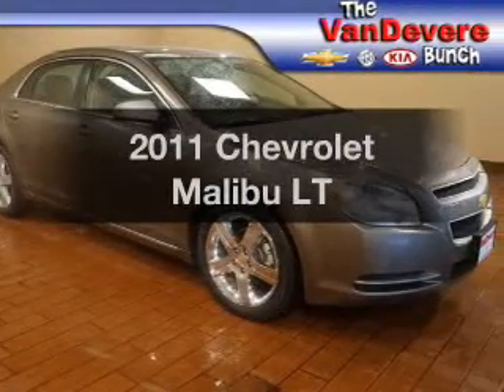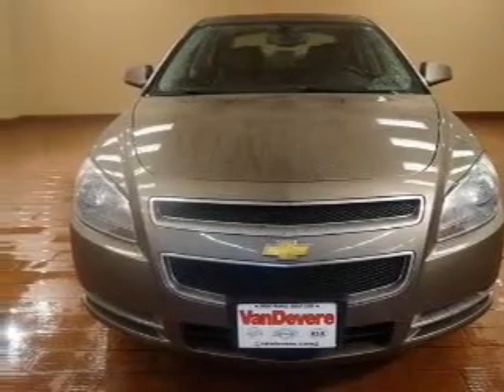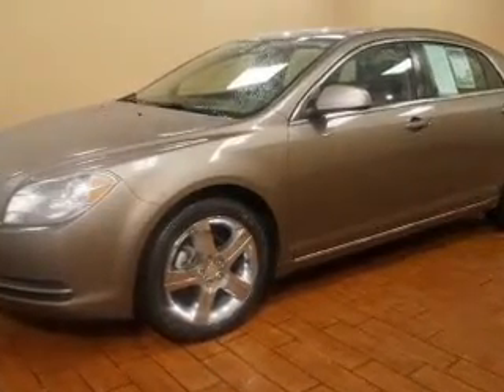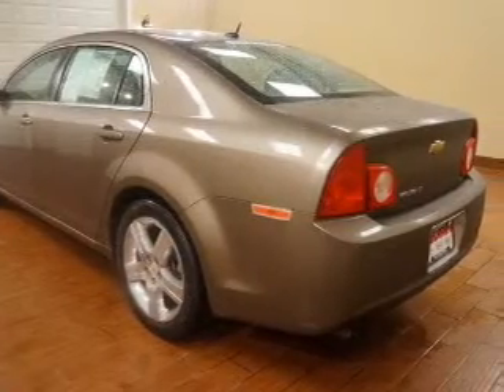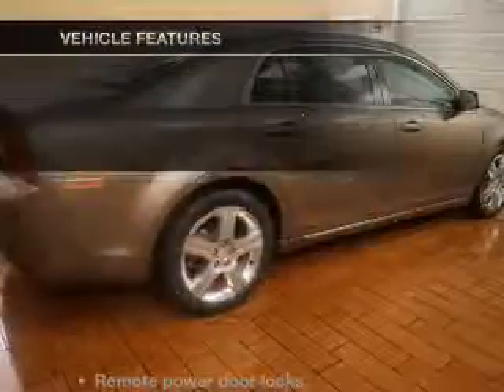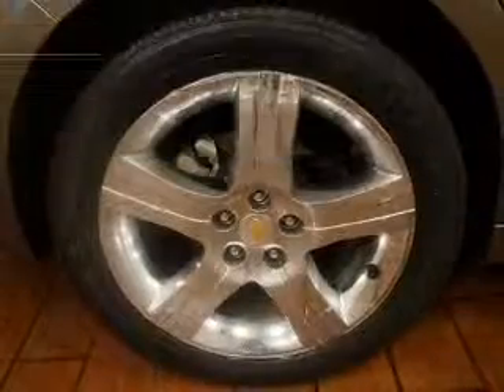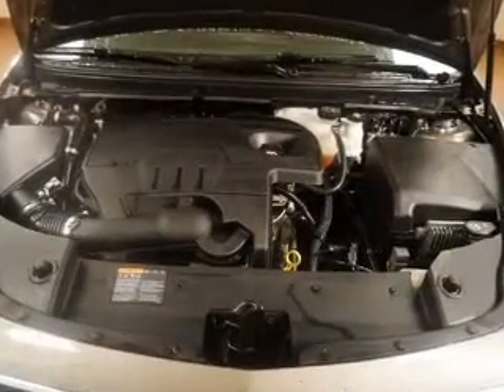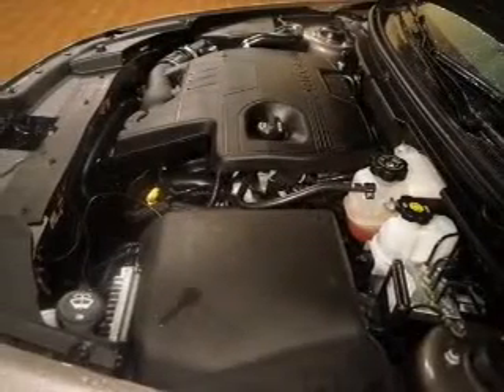2011 Chevrolet Malibu - Akron OH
Phone:
Year: 2011
Make: Chevrolet
Model: Malibu
Trim: LT
Engine: 2.4 liter inline 4 cylinder 16 valve MPFI DOHC
Transmission: 6-Speed Automatic
Color: Gray
Mileage: 36870
Address:
1490 VERNON ODOM BLVD